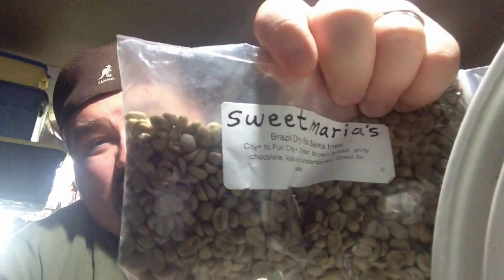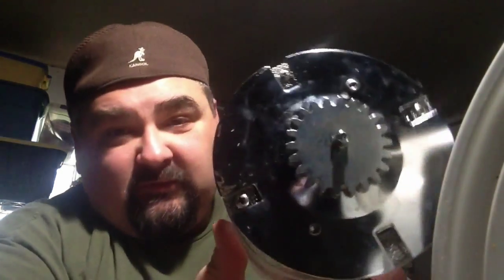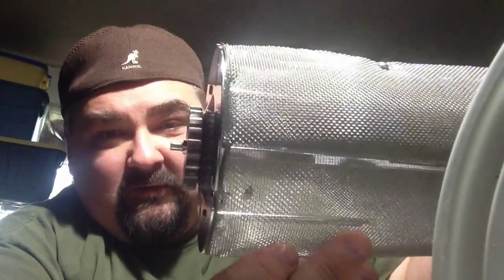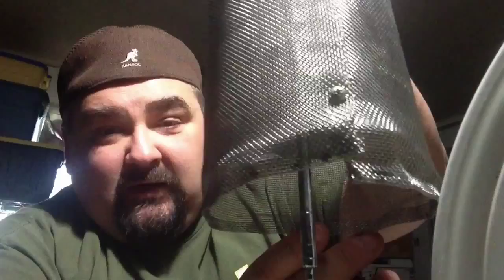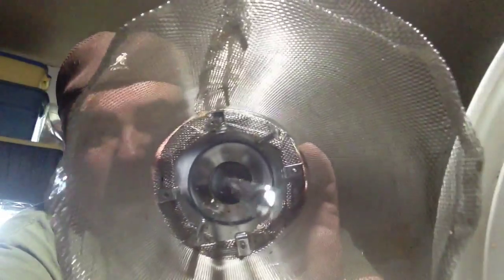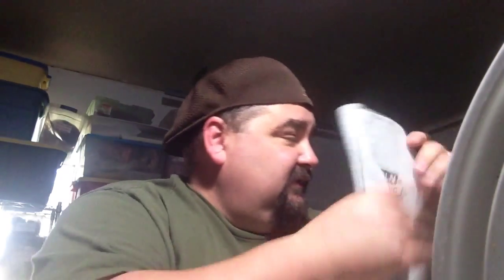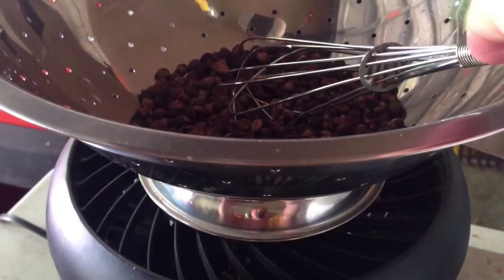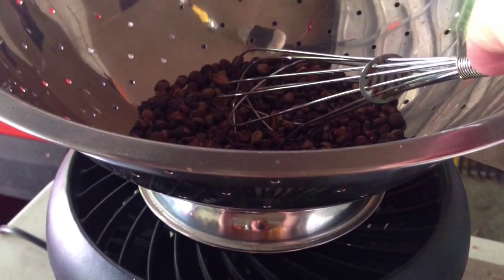Getting to know my Coffee Roaster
I talk about starting the process of learning how to roast and getting to know my roaster. I go over some of the things I did right, wrong and pass along some things I learned.

Where I bought my drum